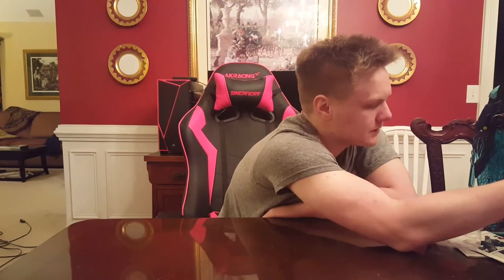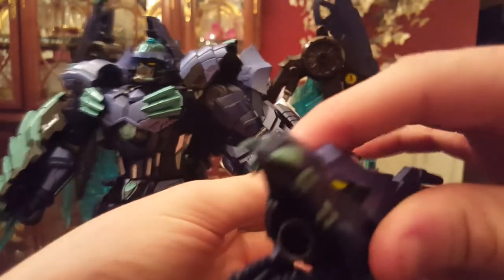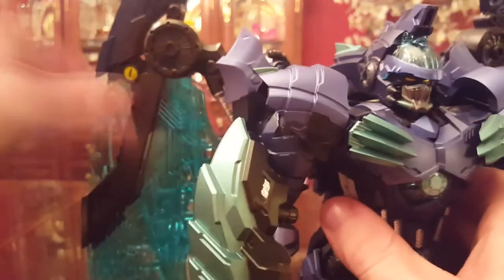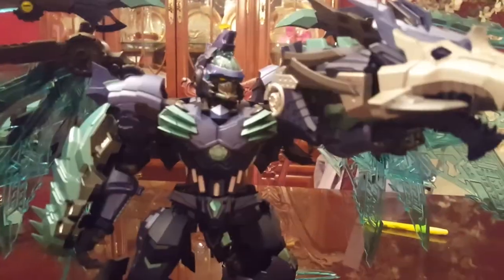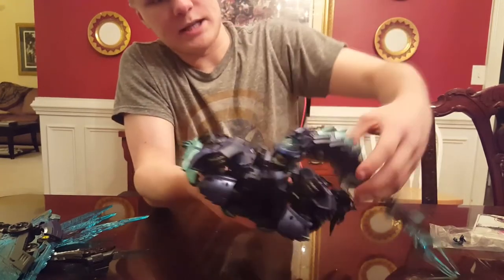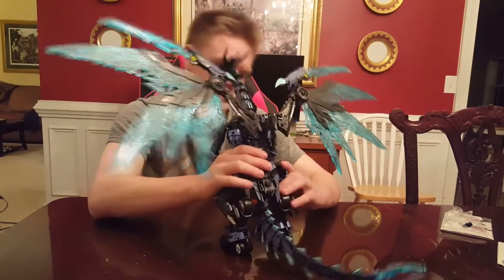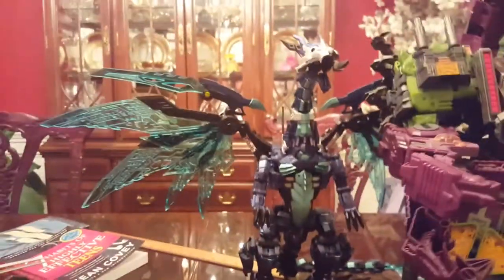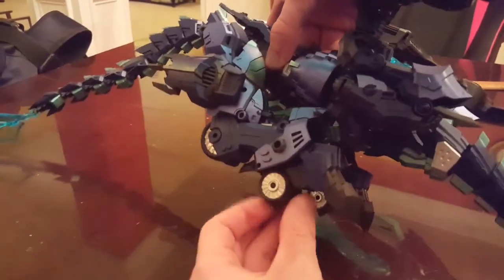Transformer reviews: Perfect effect Psychro Knight (Reupload due to copyright claim)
Thanks to a copyright claim and youtube's incompetence, my original video was blocked in all countries for "Copyrighted Content," even though the music I used was taken from a copyright free source. Thanks a lot youtube!